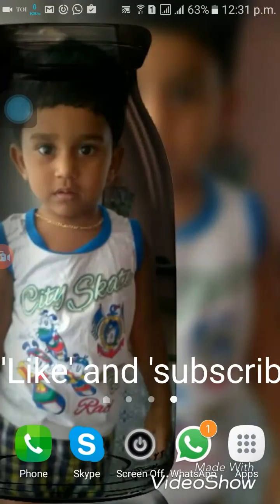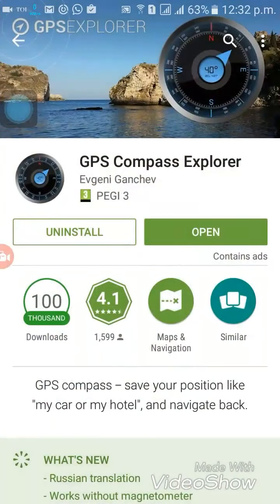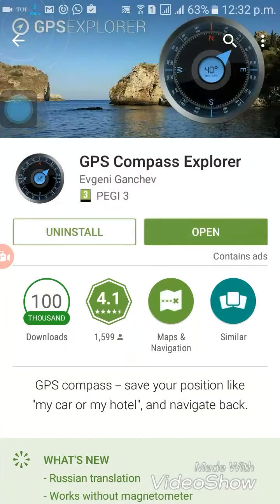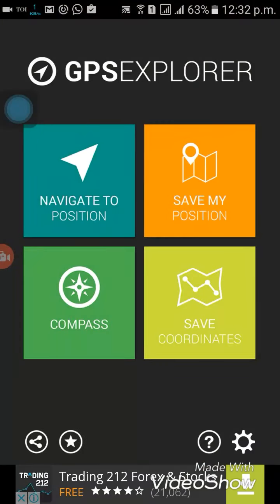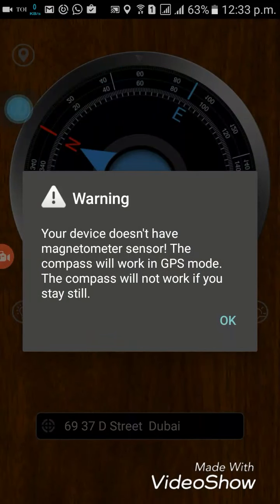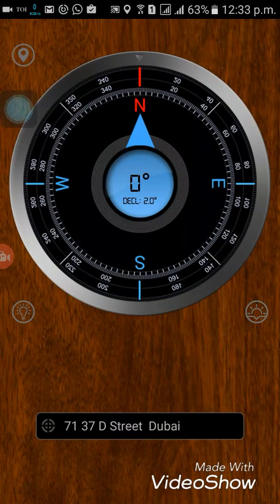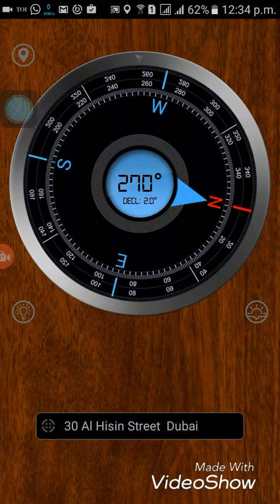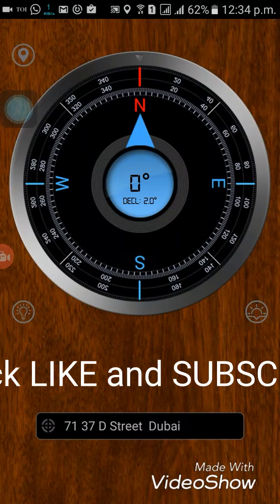Smart Channel... Compass works with out Magnetic sensor!!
Smart tips for your smart phone. Use compass with out magneto meter